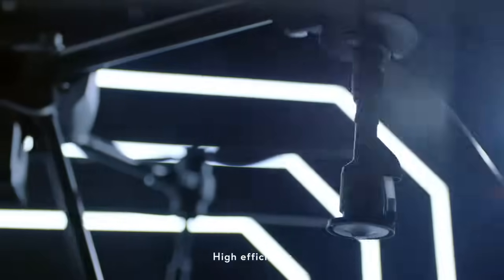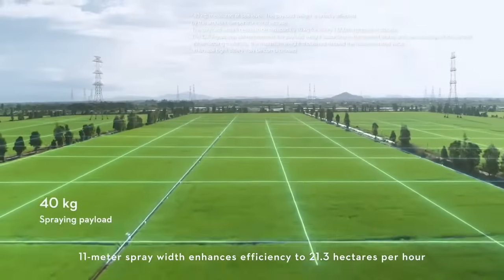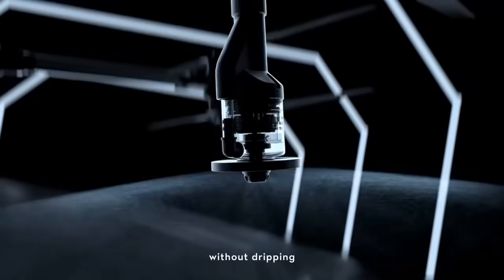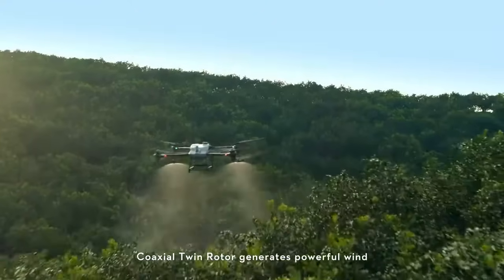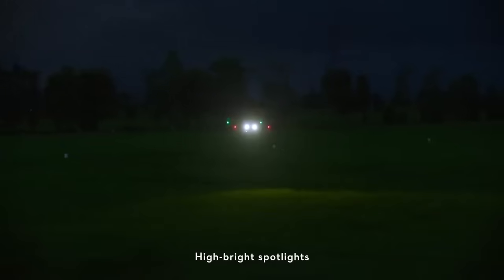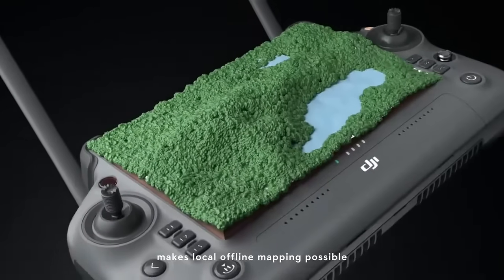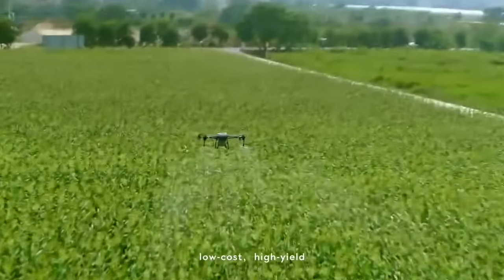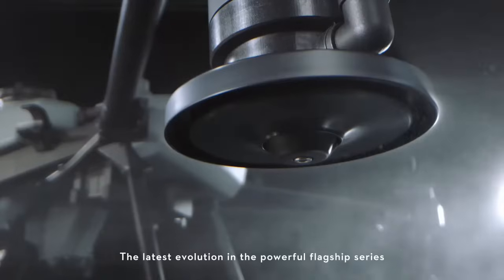Bestway Ag Presents the DJI Agras T40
Introducing the DJI Agras T40.

Boasting a powerful coaxial twin-rotor propulsion system and a split-type torque-resistant structure, the DJI Agras T40 provides heavy lift capability, carrying heavy payloads of up to 88.18 pounds for spraying and 110.23 pounds for spreading.

The DJI Agras T40 has a Dual Atomizing Spraying System, Front and Rear Phased Array Radars, and a Binocular Vision System, making it the perfect tool for surveying, spraying, and spreading.